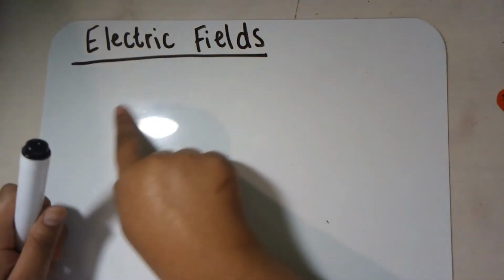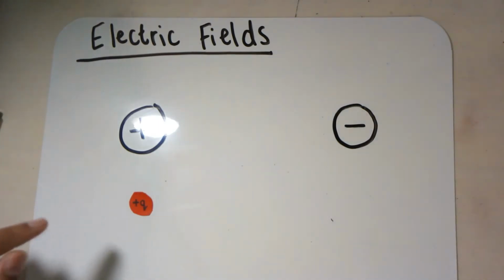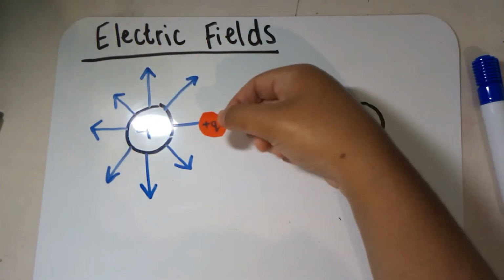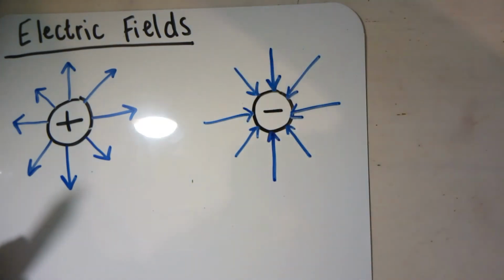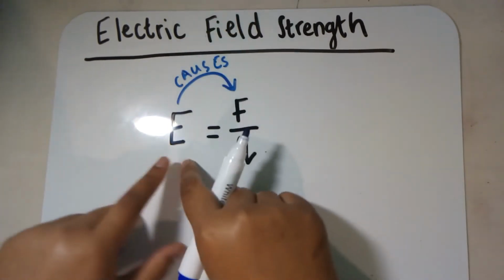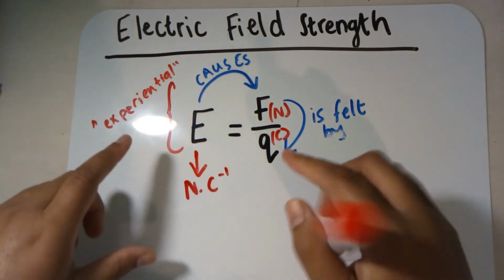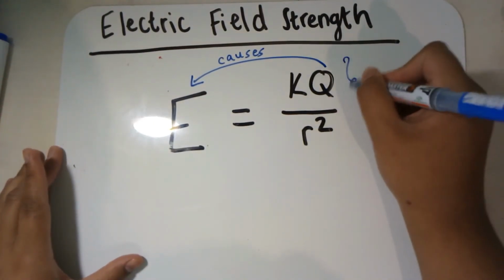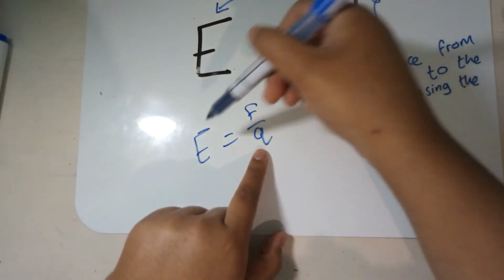Electric Fields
The definition of Electric field and the difference between the electic field and electrostatic force. This video also covers the different equations for electric field and the link between the two equations so you know which one to use in any given question.